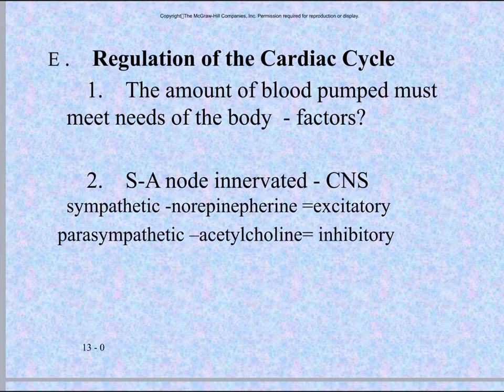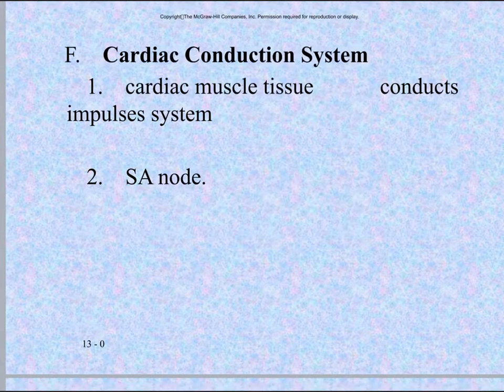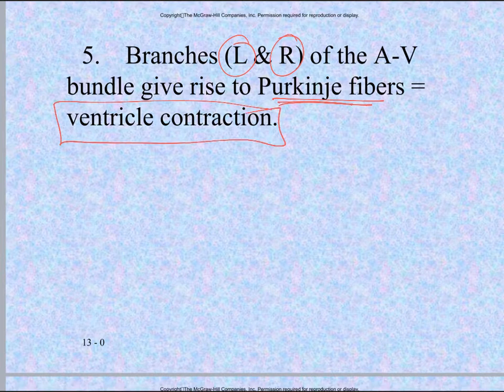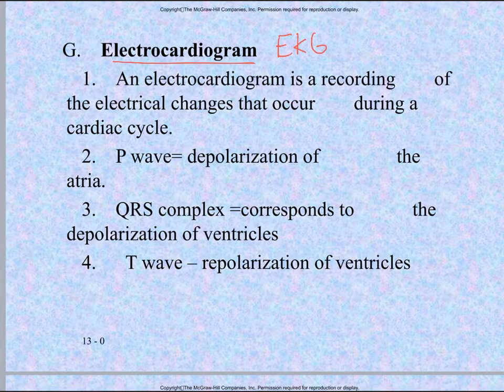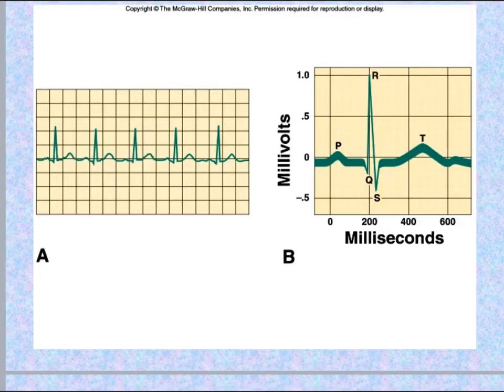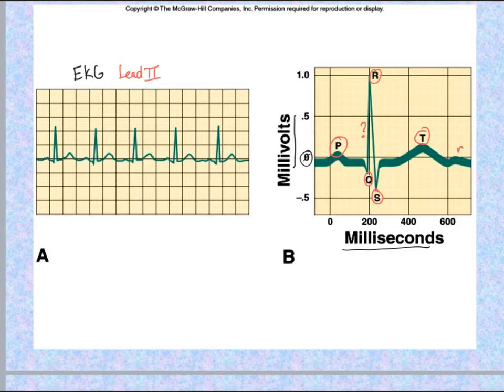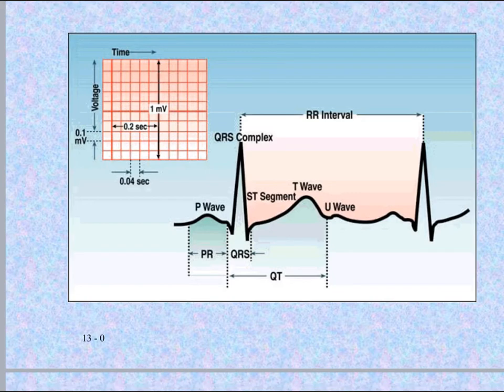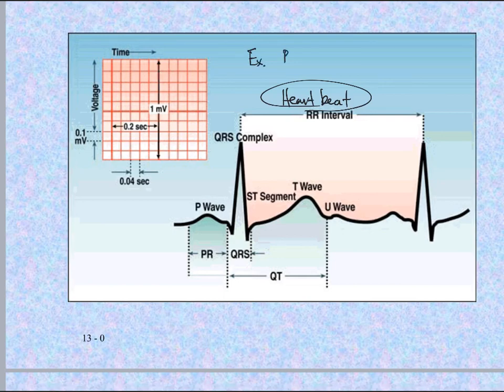Cardiac Conduction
Please view the video on cardiac conduction and take notes.  We will use this information to complete practice EKG problems later this week.